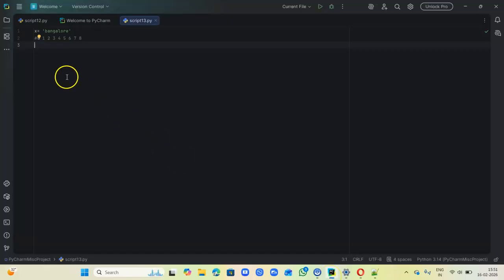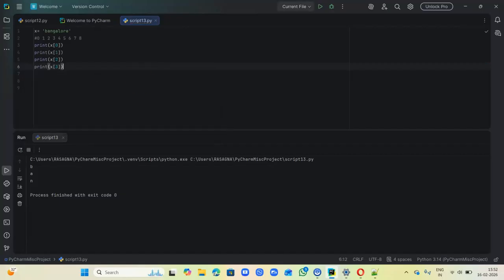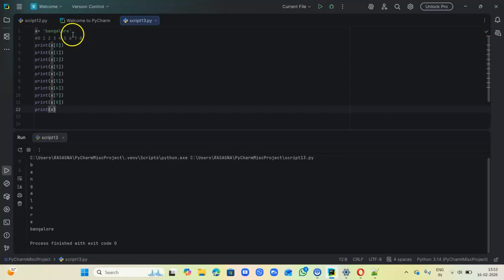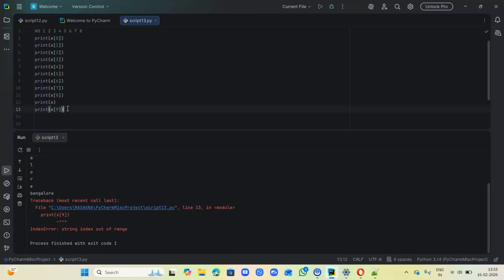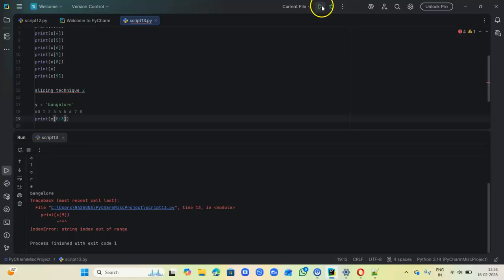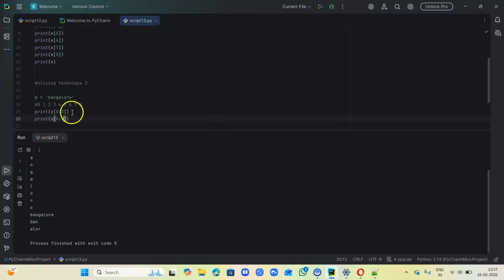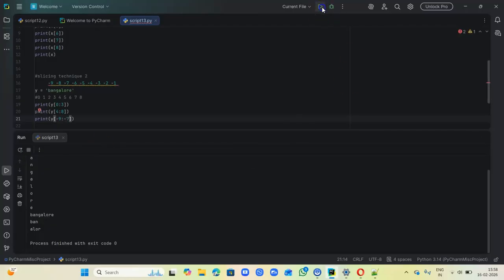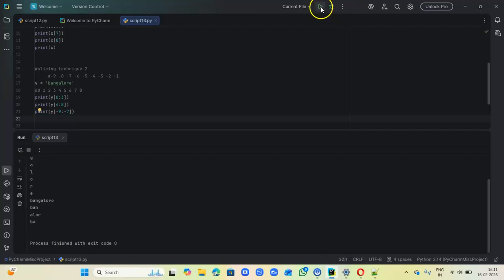Python Basics for Beginners || Learn Python from Scratch || Tutorial 2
In this video you will learn about the slicing techniques !!